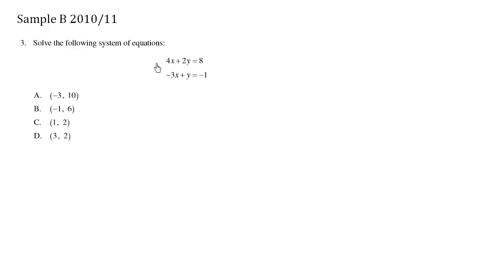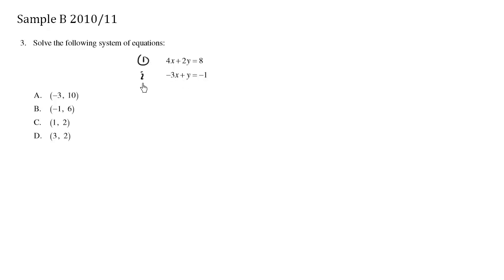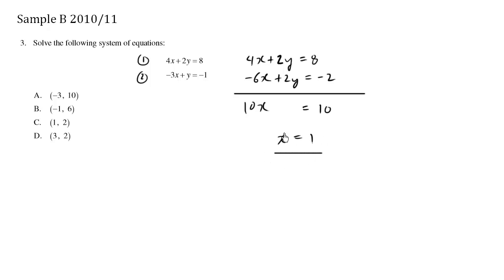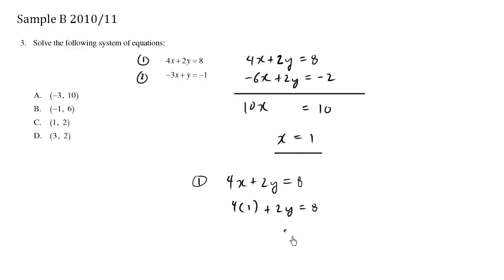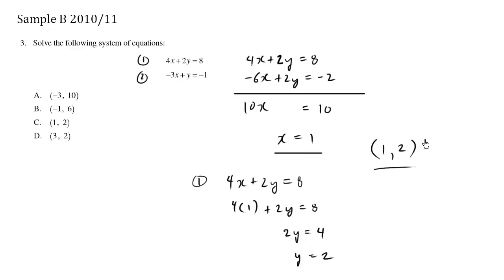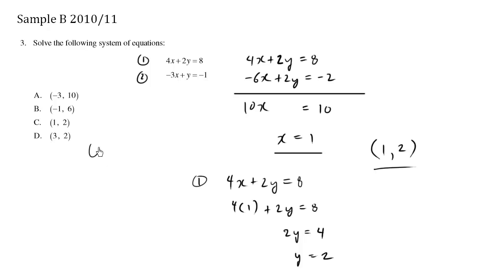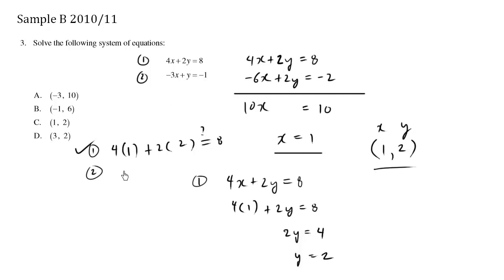Math 10 Provincial Exam - Sample B Question 3